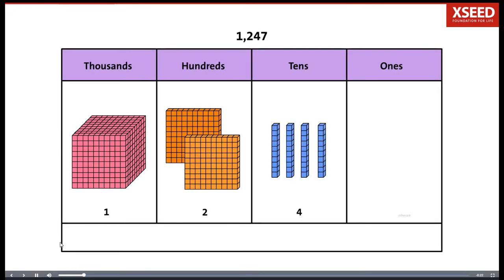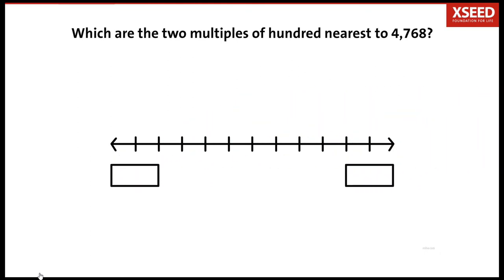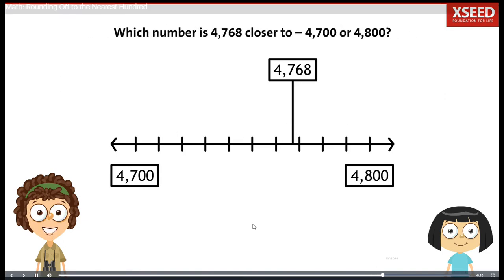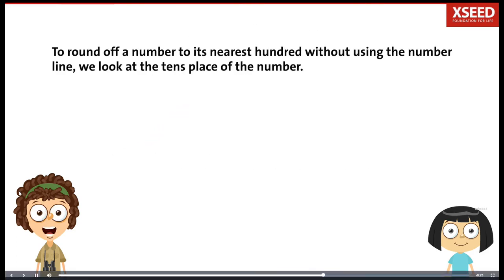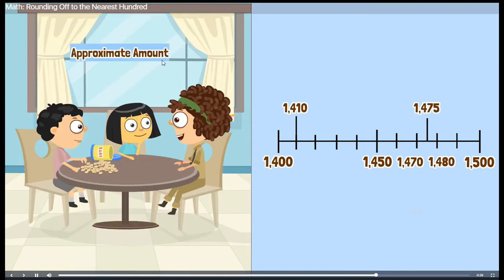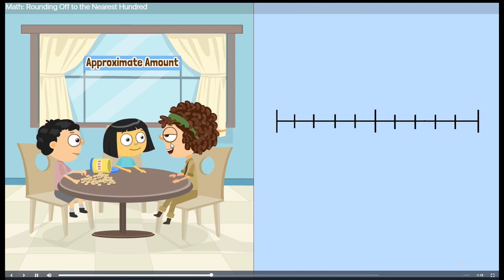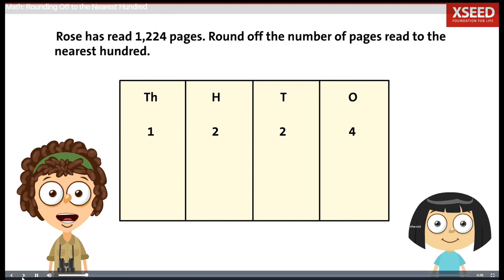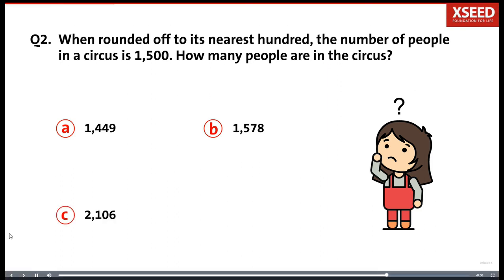Rounding Off to the Nearest Hundred class-3 MATHS max-2